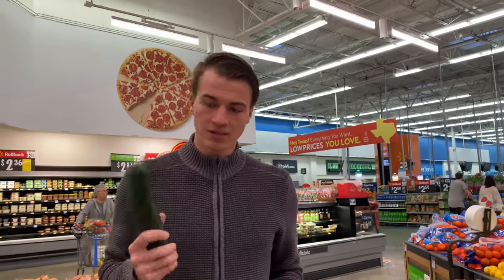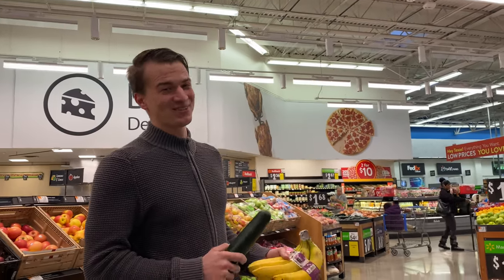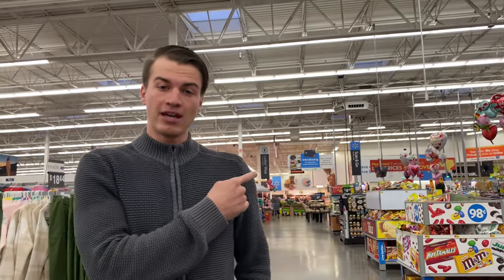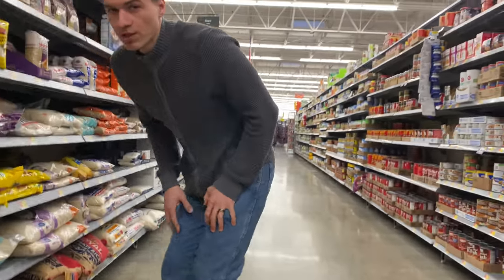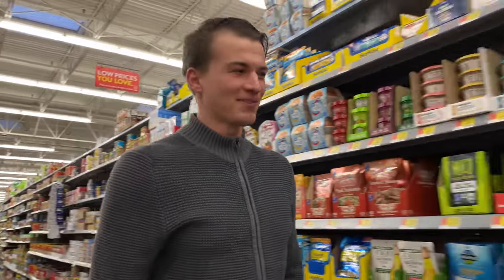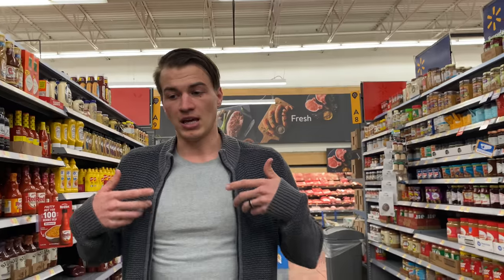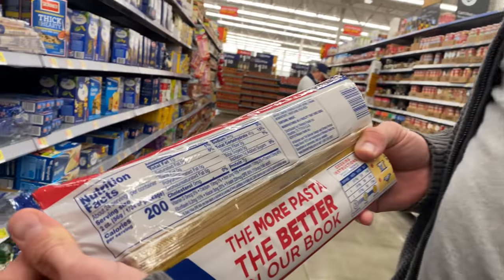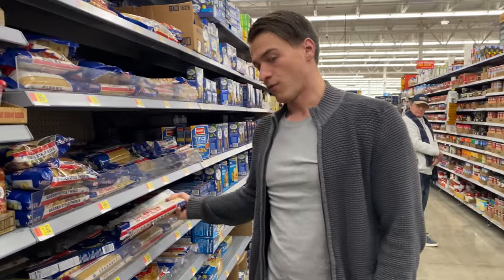BULKING ON THE CHEAP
Thank you guys for watching the video! Appreciate all of your support.
FORTRESS
Body.Soul.Spirit